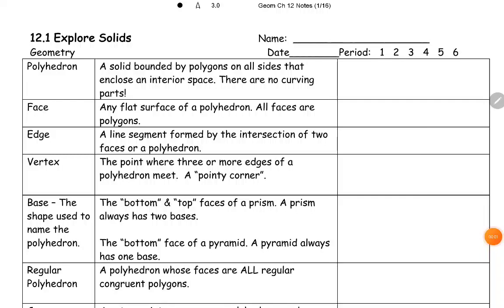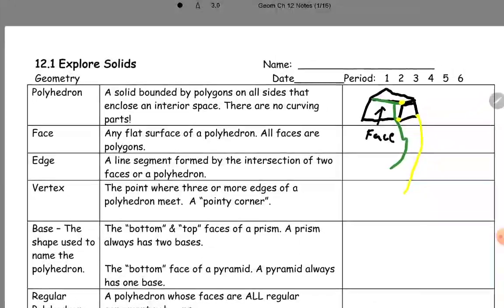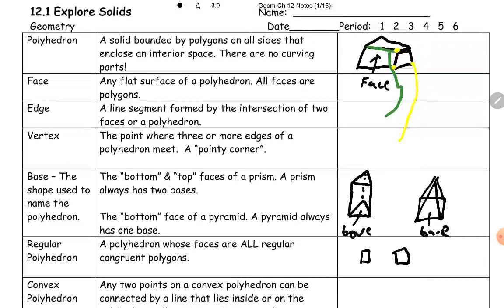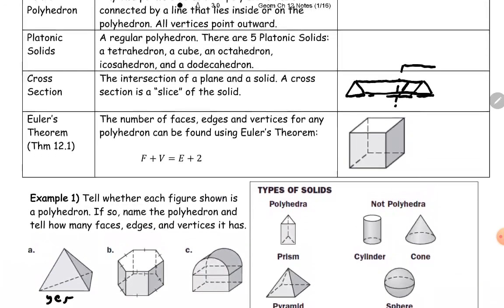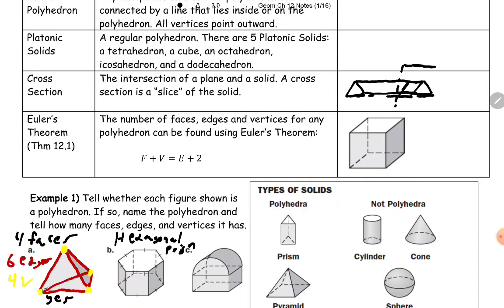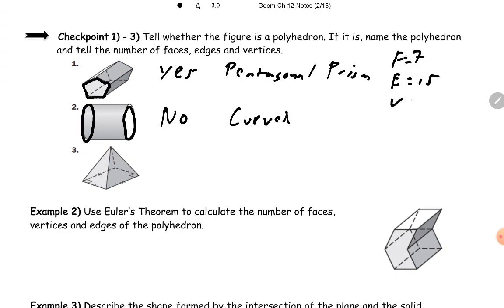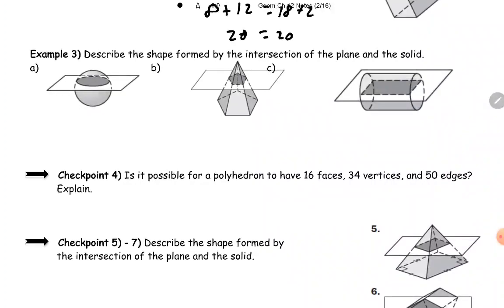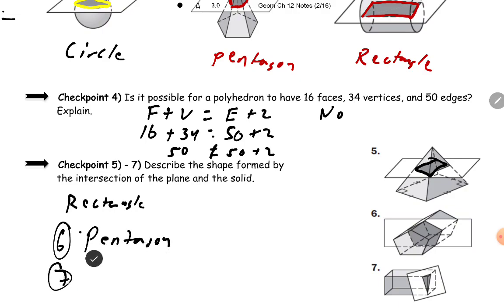geometry 12.1 explore solids